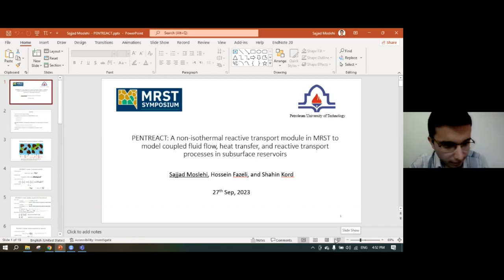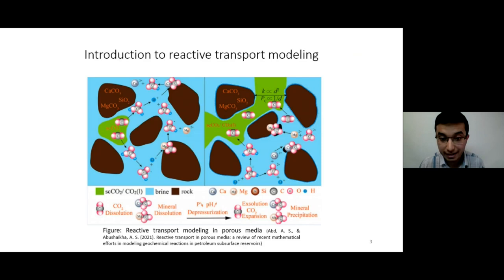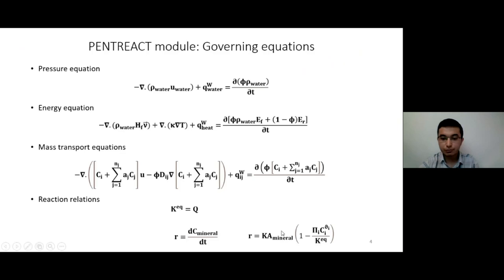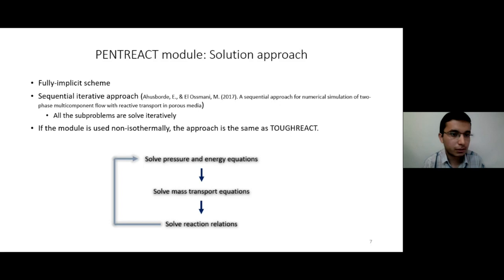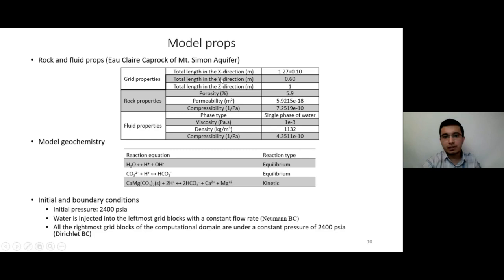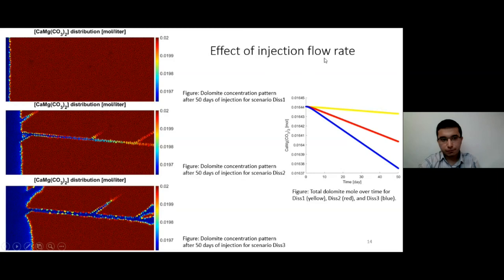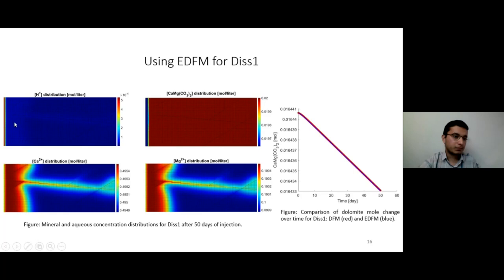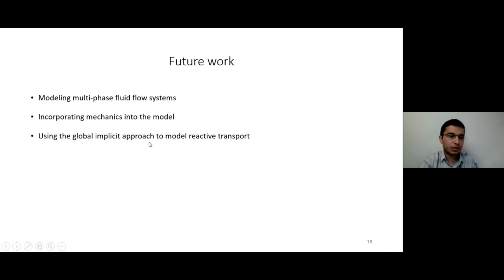PENTREACT: A non-isothermal reactive transport module in MRST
Sajjad Moslehi (1), Hossein Fazeli (2), Shahin Kord (2)
1 - Petroleum University of Technology, Ahvaz, Iran
2 - Iran University of Science and Technology, Tehran, Iran

Modules: ad-core, ad-props, ad-blackoil, geochemistry, dfm, hfm

Coupled modeling of subsurface fluid flow, heat transfer, solute transport, and chemical reactions can be applied to many geologic systems and environmental problems, including underground hydrogen storage, CO2 and hazardous waste disposal in subsurface reservoirs, geothermal heat extraction, hydrocarbon recovery, matrix acidizing of wells, diagenetic and weathering processes, acid mine drainage remediation, and contaminant transport. PENTREACT (Pressure-ENergy-TRansport-REACTion) is a numerical simulation module in MRST for reactive transport modeling and has been developed by using a fully-implicit sequential approach. The developed module can be applied to both non-fractured and fractured porous media and it considers equilibrium and kinetic reactions distinctively. To demonstrate the applicability of the program, here we investigate the sealing capacity of the caprock of the Mt. Simon aquifer in the Illinois Basin considered as a CO2 disposal site. In this example, the caprock is assumed to be fractured and the Discrete Fracture Matrix (DFM) model is used to model the fracture network.